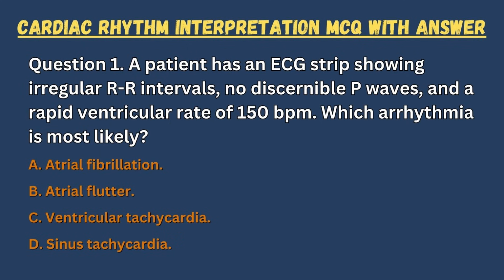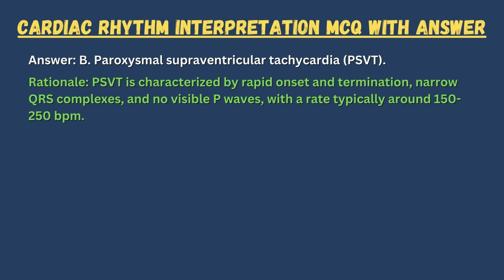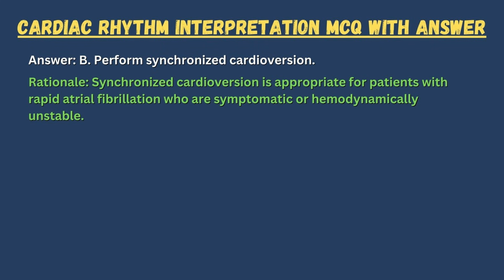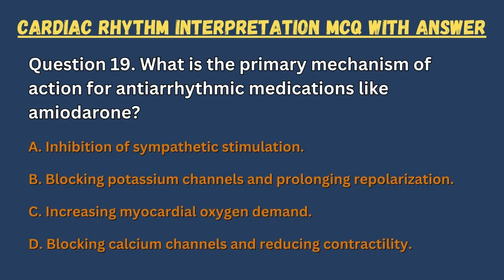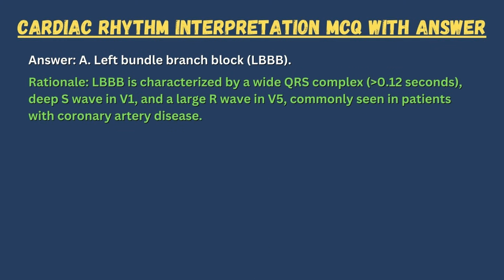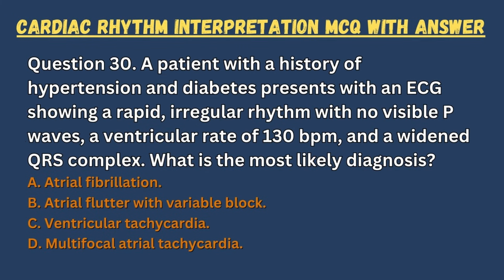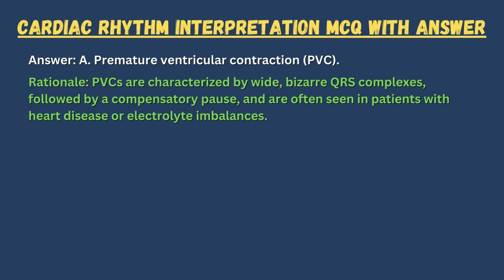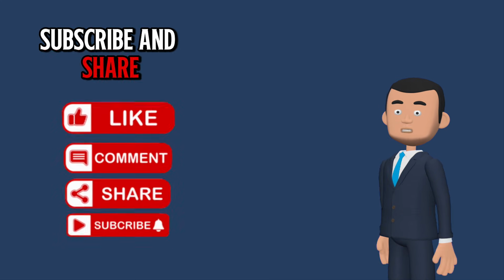Cardiac Rhythm Interpretation: Master NCLEX 2025-Expert-Level Questions-Sharpen Clinical Judgment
🔥 What’s Inside This Video? 🔥

💡 Perfect For: 💡
👩‍⚕️ Nursing Students 🧑‍⚕️
🧪 NCLEX-RN & NCLEX-PN Candidates
📚 Nurse Educators